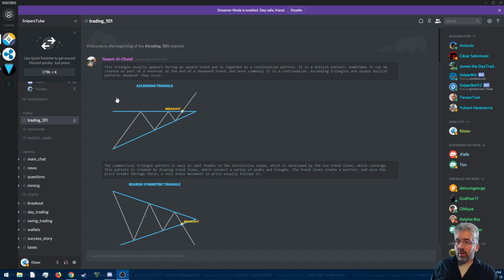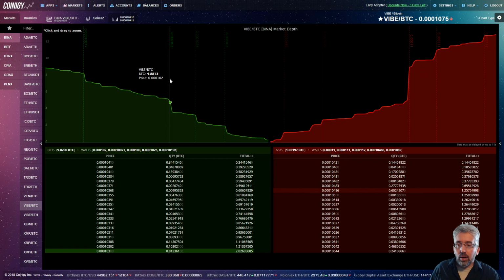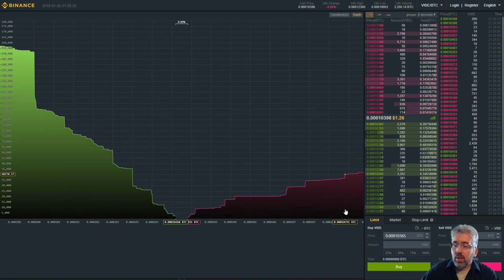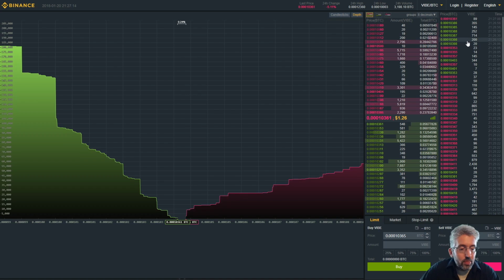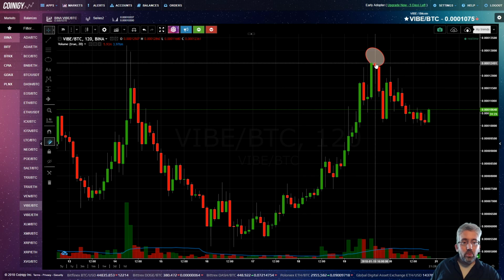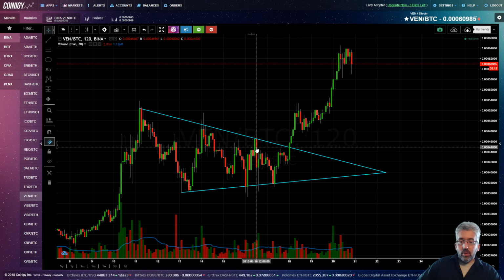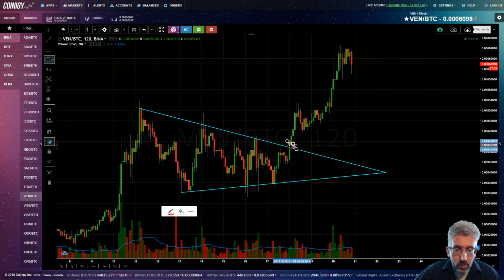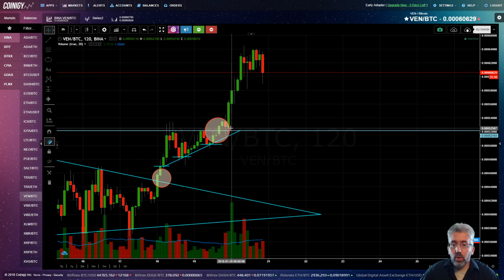Crypto Trading 101: Support & Resistance Levels (Tips)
Do you use Support or Resistance more? Thank you all so much for watching.

►CONNECT!
►REFRENCES!